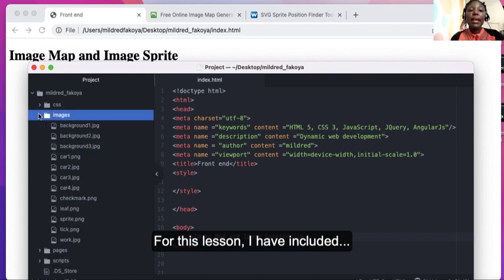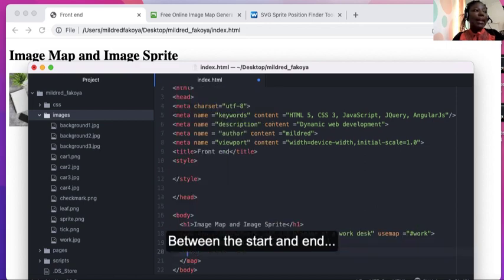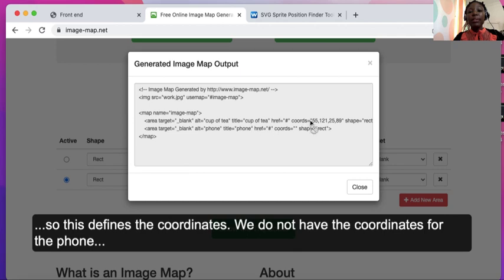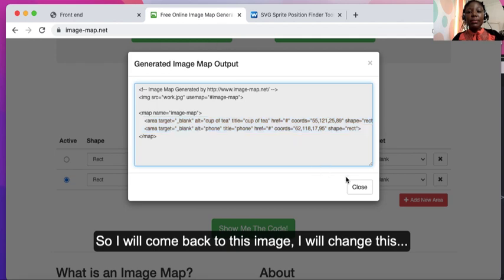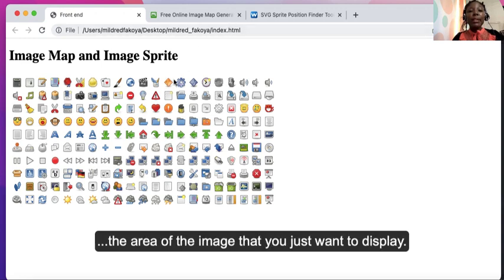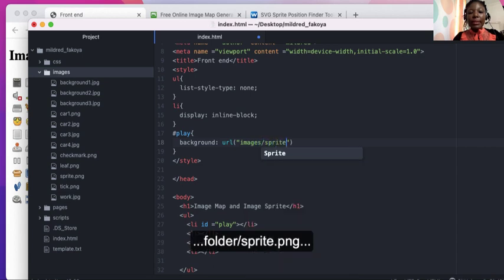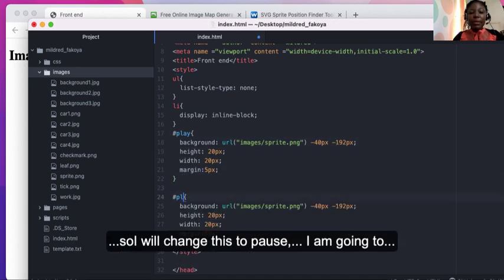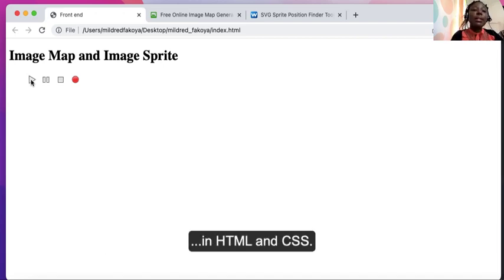Week 5: Lesson 4- Image Map and Sprite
School of Programming and Sofware Development
Frontend Development with HTML 5, CSS 3 and JavaScript